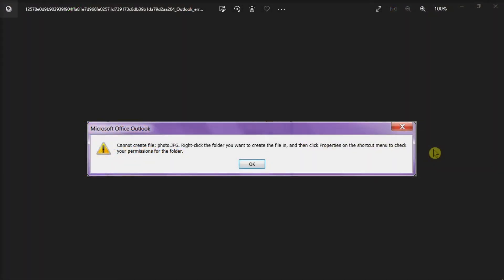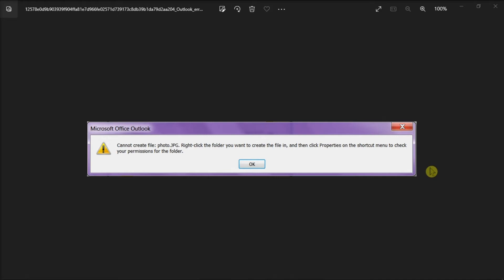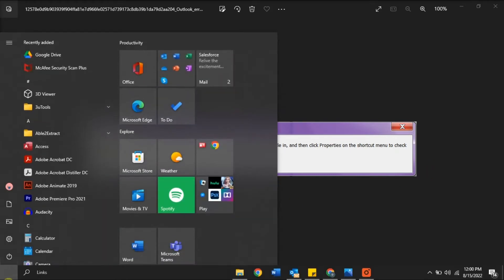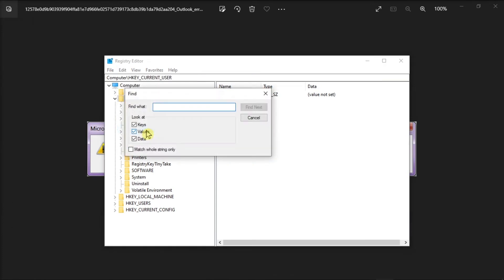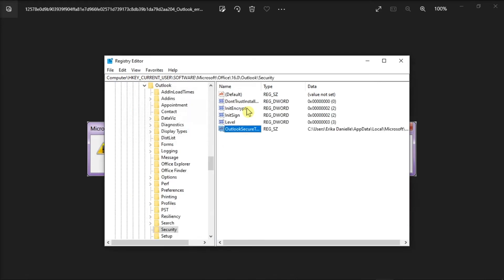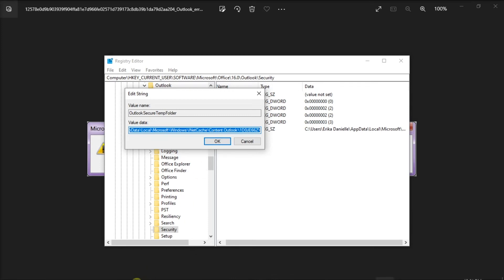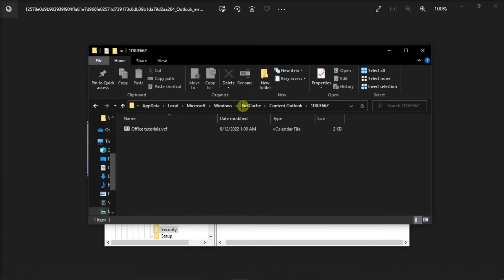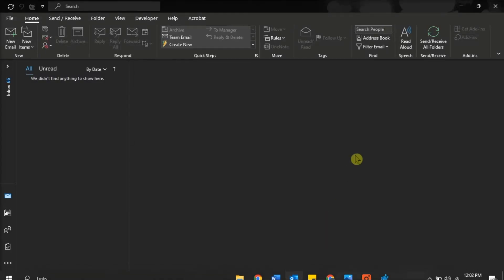FIX Outlook: "Can't Create File" Error When Opening Attachment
Are you getting this error message in Outlook?  -  "Can’t create file: filename. Right-click the folder you want to create the file in, and then click Properties on the shortcut menu to check your permissions for the folder."

If so, follow the steps in this tutorial to see if it resolves for you.

00:00 (Intro) Fix "Can't Create File Error
00:12 Overview of Error
00:33 Registry Edit
01:13 Deleting Files in Registry Key Location
01:27 Restarting Outlook